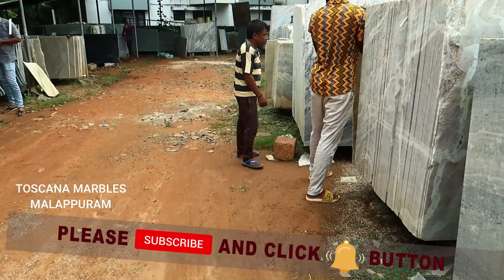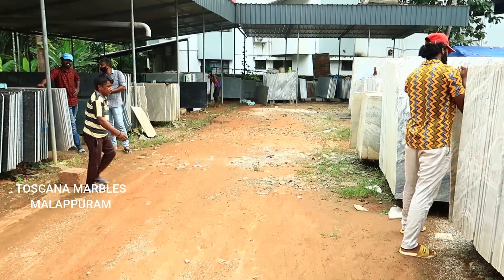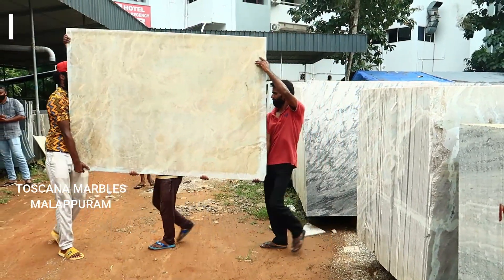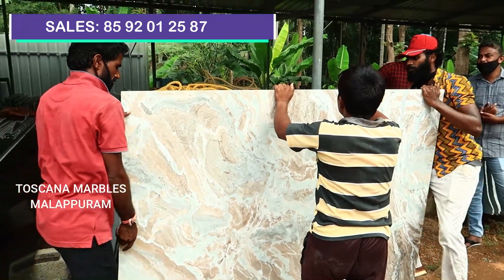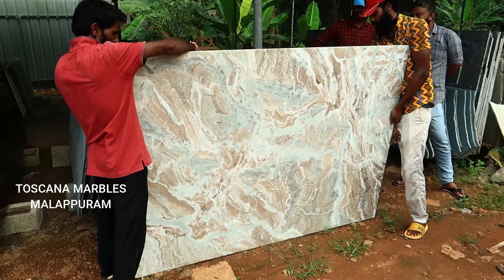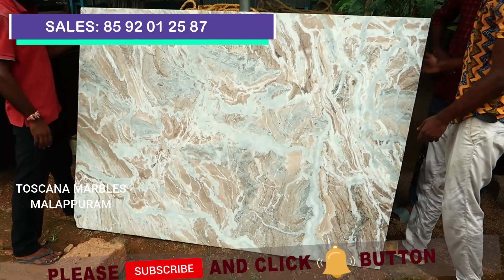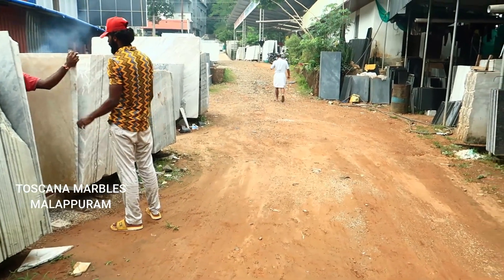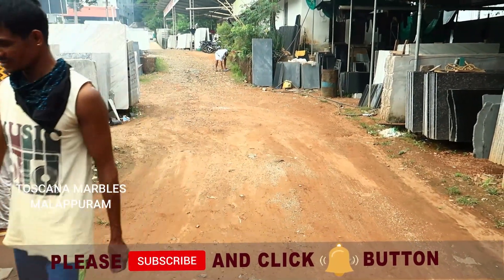Royal brown marble ഏറ്റവും കുറഞ്ഞ വിലയിൽ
Contact Toscana marbles for quality marbles
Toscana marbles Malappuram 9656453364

stay home
ക്വാളിറ്റിയുള്ള മാർബിൾസ് സെലക്ട്‌ ചെയ്യാനും മാർബിൾ വർക്കിനും
ഞങ്ങളുടെ ഷോറൂം സന്ദർശിക്കുക
TOSCANA MARBLES MALAPPURAM
tiles design,
tiles fitting,
tiles kaise lagate hain,
tiles price,
tiles hop,
tiles lagane ka tarika,
tiles cleaner,
tiles cutting machine,
tiles acid wash,
tiles and marble,
tiles aquarium,
tiles art,
tiles at home,
tiles ad,
tiles and marble design,
tile adhesive,
a tile,
a tile 3ds max plugin,
a tile for seville,
atiles pro,
a tile 3ds max,
a tile roof,
a tile nomo,
a tile for seville episode 1,
tiles business,

b pair tiles in lahore,
b pair tiles in gujranwala,
b grade tiles,

tiles colour,
tile cutting,
tile cutter,
tiles company,
tiles cleaning machine,

tiles design kitchen,
tiles design in tamil,
tiles design floor,
tiles design bathroom,
tiles design for hall,

tiles hop songs,

tiles kaise lagaya jata hai,
tiles kaise lagaen,
k tiles 2,
r a k tiles,
r.k tiles and marbles,
kajaria k tiles,
r a k tiles india,
tiles lagana,

q tone tiles,
tiles rate,
tiles room,
tiles repair,
tiles room design,
tiles rate in tamil,
tiles replacement,
tiles reuse,
tile roof,
s.p.r tiles,
r k tiles cutter machine,
r k floor tiles,
r gaming piano tiles,
tiles saaf karne ka tarika,
tiles shop,
t
tiles song,
s tile,
s tile roof installation,
s tile scramble ae,
s tile roof repair,
s tile scramble after effects,
s tile scramble video star,
s tile roof vents,
s tiles roof,
tiles tiles,
tiles tamil,
tiles types,
tiles telugu,
tiles tiles design,
tiles tv unit,
tile tools,
tile table,
tiles udyog,
tiles use,
tiles up,
tiles used in bathroom,
tiles unloading,
tiles ukhadne ka tarika,

vitrified tiles fitting,
vitrified flooring,
vitrified tiles tamil,

vitrified and ceramic tile difference,
vitrified and porcelain difference,
vitrified and rectified tiles difference,
vitrified and ceramic difference,
vitrified and porcelain tiles,
vitrified tiles acid wash,
vitrified tiles advantages and disadvantages,
vitrified bond,
vitrified bond grinding wheel,
vitrified bonding process,
vitrified bond composition,
full body vitrified tiles,
big size vitrified tiles,
black vitrified tiles,
bathroom vitrified tiles,
vitrified clay,
vitrified cutting machine,
vitrified ceramic tiles,
vitrified clay pipe,

vitrified embryo,
vitrified tiles epoxy,
eracon vitrified,
vitrified flooring design,
vitrified floor tiles design,
vitrified floor tiles price,
vitrified floor tiles design for living room,
vitrified flooring tiles price list,
vitrified flooring designs photos,
vitrified granite,
vitrified glass,
vitrified glazed tiles,
vitrified glazed floor tiles in india,
vitrified granite tiles,
granite vs vitrified tiles,
granite vs vitrified tiles tamil,
digital glazed vitrified tiles,
vitrified hindi meaning,
vitrified hill forts,
high gloss vitrified tiles,
how are vitrified tiles made,
house vitrified tiles design,
heavy duty vitrified tiles,
hollis vitrified tiles,
vitrified italian tiles,
vitrified in hindi,
vitrified tiles installation,
vitrified tiles in kerala with price list,
vitrified tiles in tamil,
vitrified tiles in bangalore,
vitrified tiles in kannada,
vitrified tiles in malayalam,
vitrified johnson tiles,
vitrified jointing compound,
vitrified tiles joint filler,
johnson vitrified floor tiles,
vitrified kajaria tiles,
kajaria vitrified floor tiles,
kajaria vitrified tiles 800x800,
full body vitrified tiles kajaria,
vitrified tiles kaise lagate hain,
sento vitrified llp,
nessa vitrified llp,
latest vitrified tiles designs,
vitrified tiles laying with spacer,
vitrified tiles laying procedure,

vitrified tiles life,
vitrified tiles like italian marble,
vitrified marble,
vitrified matt tiles,
vitrified marble tiles,
vitrified mat finish tiles,
vitrified meaning in hindi,
vitrified meaning,
vitrified meaning in marathi,
vitrified meaning in malayalam,
vitrified nano tiles,
nano polished vitrified tiles,
new model vitrified tiles,
vitrified tiles new design,
new pearl vitrified tiles,
nessa vitrified tiles,
new vitrified tiles,

making of vitrified tiles,
rate of vitrified floor tiles,
manufacturing of vitrified tiles,
vitrified tiles on mosaic floor,
vitrified parking tiles,
vitrified parking tiles design,
vitrified porcelain paving,
vitrified paving,
vitrified pronunciation,
vitrified process,
vitrified pronounce,
vitrified porcelain tiles,
vitrified tiles quality check,
vitrified roof tiles,
vitrified rock,
vitrified radioactive waste,
vitrified tiles rate,
royal touch vitrified tiles,
vitrified tiles repair,
rich vitrified tiles,
rak vitrified tiles,
vitrified slabs,
vitrified stone tiles,
vitrified studio,

zed vitrified tiles,
portal 2 vitrified doors,
2 by 2 vitrified tiles,
2x2 vitrified tiles,
vitrified tiles 2 by 4,
3d vitrified tiles